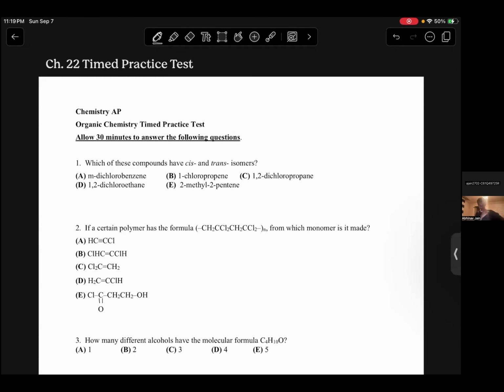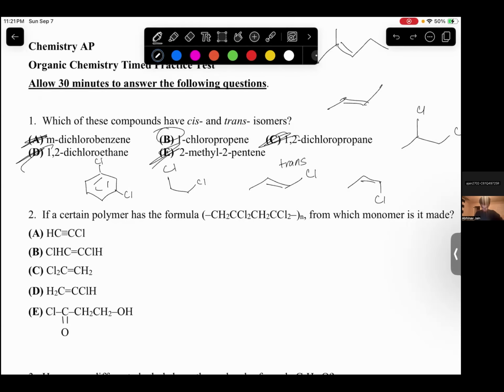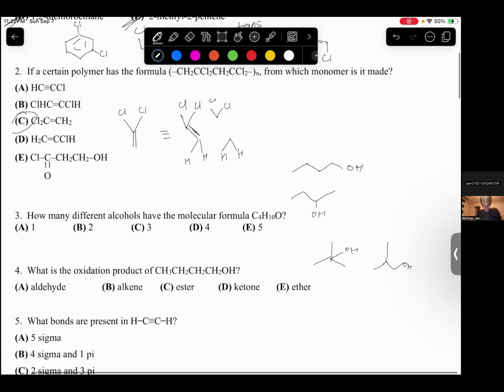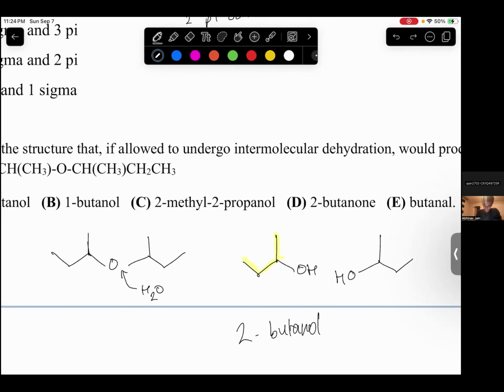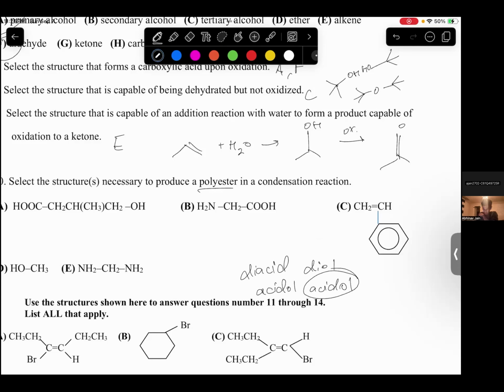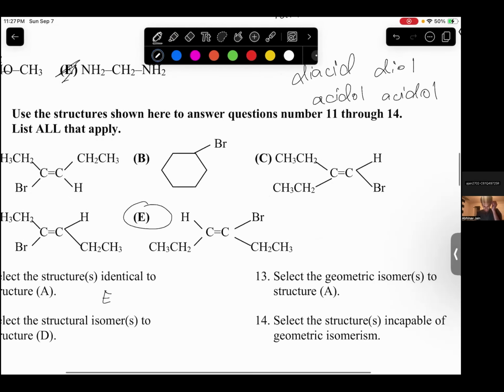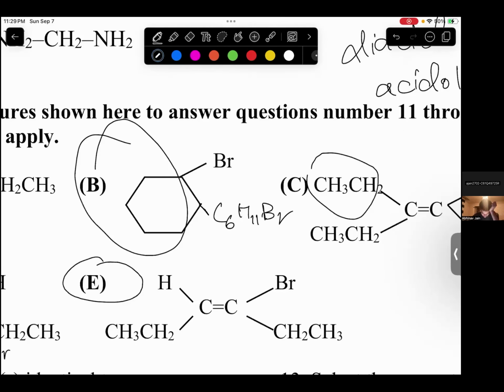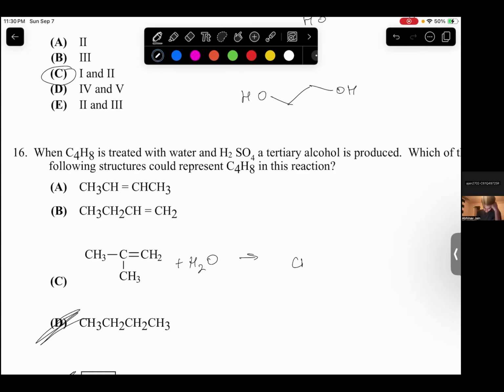THS AP Chemistry Organic Timed Practice Test Solutions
These are the solutions to the timed practice test.